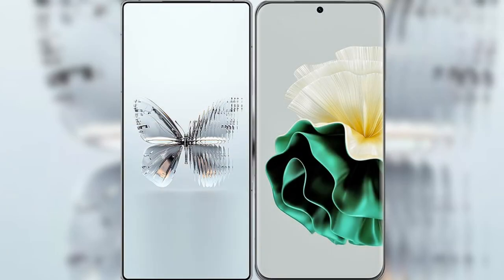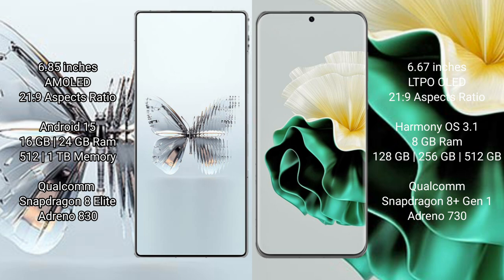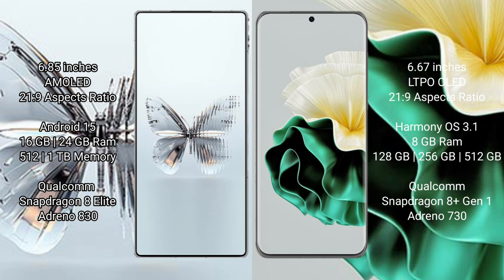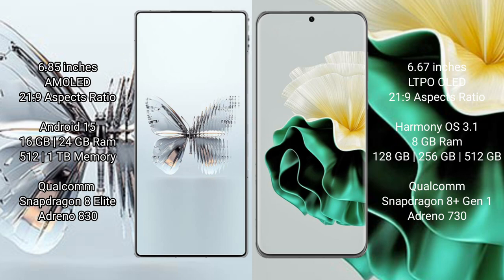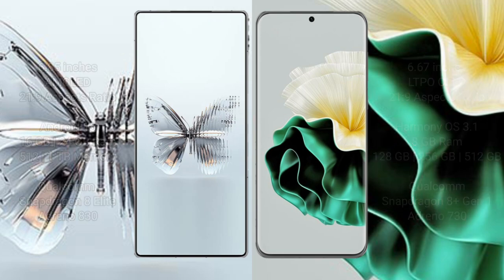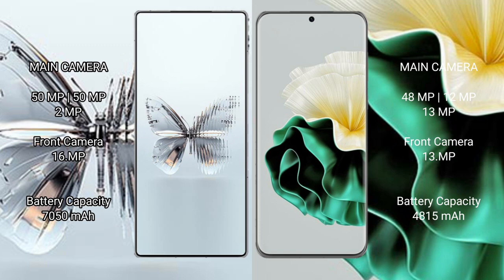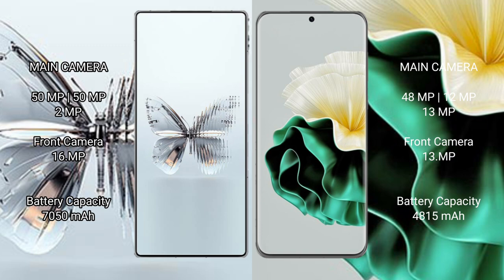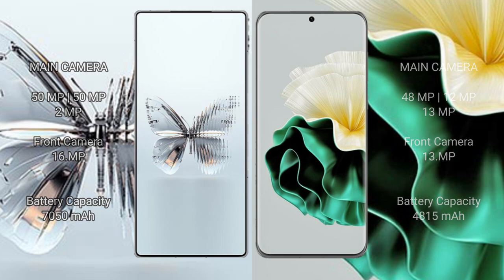ZTE nubia Red Magic 10 Pro Plus vs Huawei P60